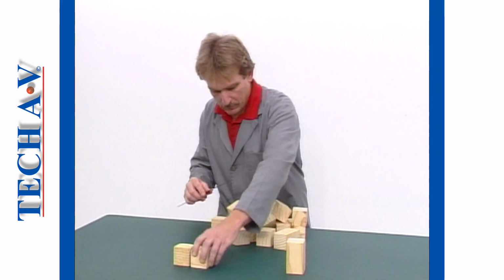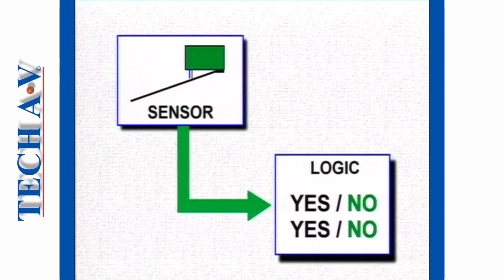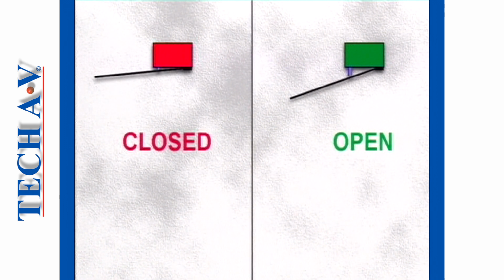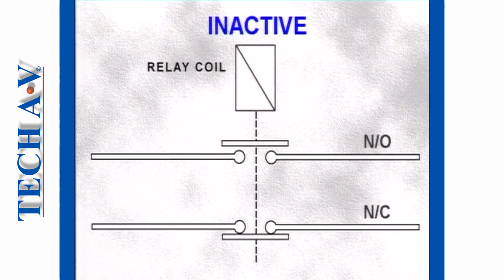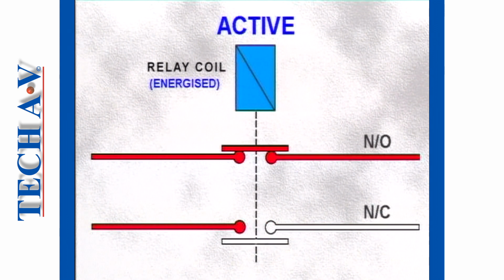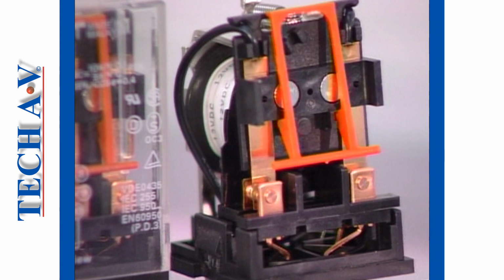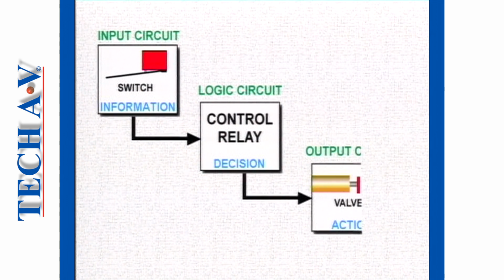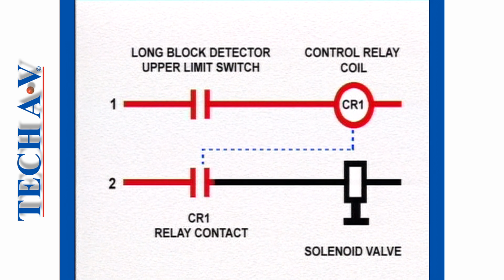PLC 1-2 - PROGRAMMABLE LOGIC CONTROLLERS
MODULE 1 - FUNDAMENTALS OF AUTOMATIC CONTROL
At the end of this module learners will be able to:
Identify the 3 basic stages of a typical automatic control system.
Describe the operation of a two state switch and a two state logic.
Explain the operation of a two state relay, and describe the function as a control device.
Explain the basic differences between a relay logic controller and a programmable logic controller.